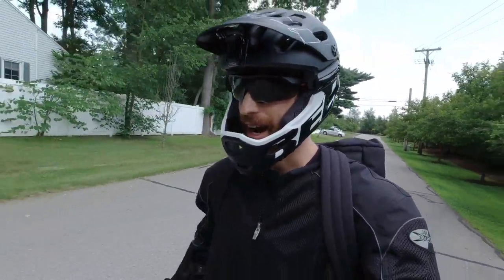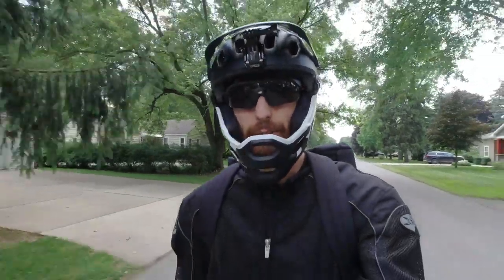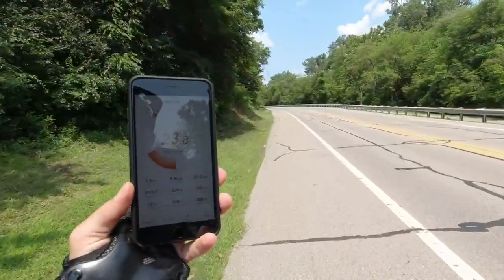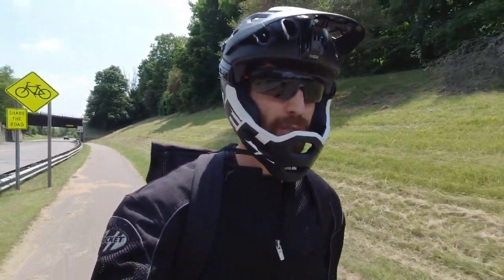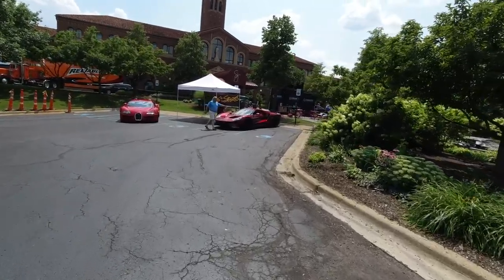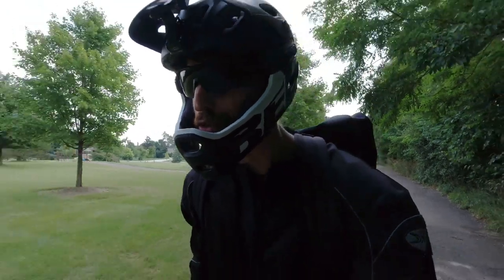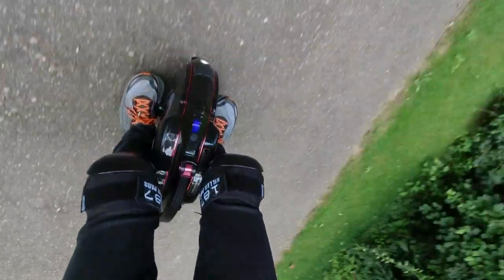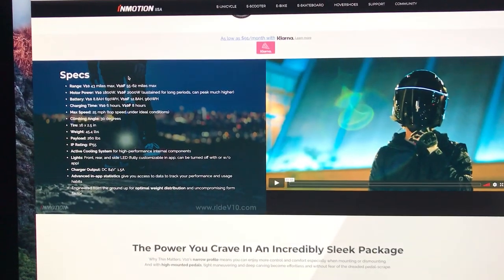Inmotion V10F Electric Unicycle - POV 1 Year Update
V10/V10F Specs:
Range: V10 43 miles max, V10F 55-62 miles max
Motor Power: V10 1800W, V10F 2000W (sustained for long periods, can peak much higher)
Battery: V10 8.8AH 650WH, V10F 12.8AH, 960WH
Charging Time: V10 6 hours, V10F 8 hours
Climbing Angle: 30 degrees
Tire: 16 x 2.5 in
Weight: 45.4 lbs
Payload: 260 lbs
IP Rating: IP55
Active Cooling System for high-performance internal components
Lights: Front, rear, and side LED (fully customizable in app, can be turned off with or w/o app)
Charger Output: DC 84V* 1.5A
Advanced in-app statistics give you access to data to track your performance and usage habits
Engineered from the ground up for optimal weight distribution and uncompromising form factor

Wrist guards
Full-face helmet
Body armor
Knee pads

Riding electric unicycles can be perilous...safety equipment is highly recommended!

-Filmed with the DJI Osmo Action